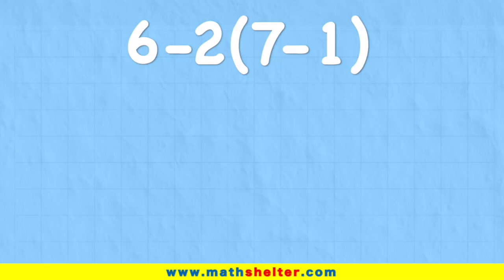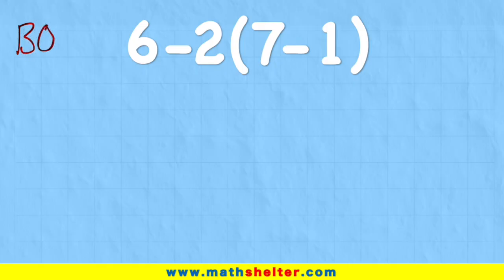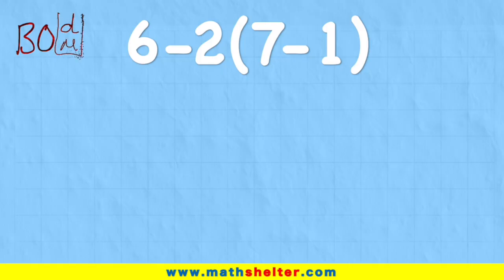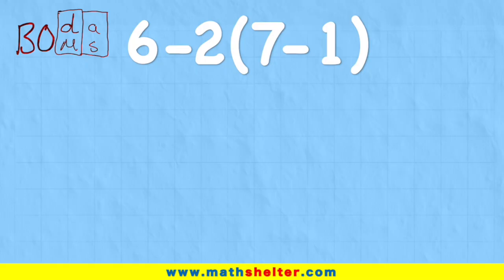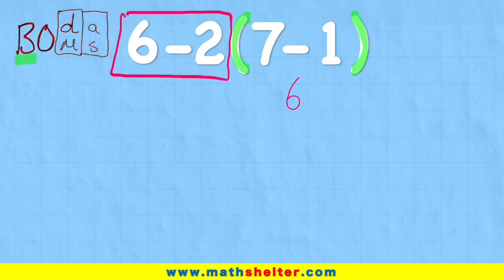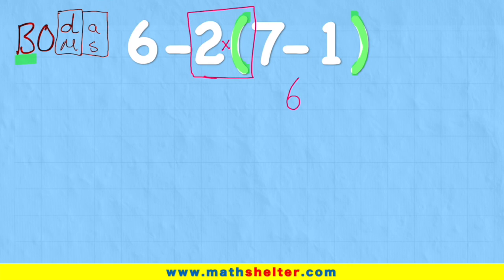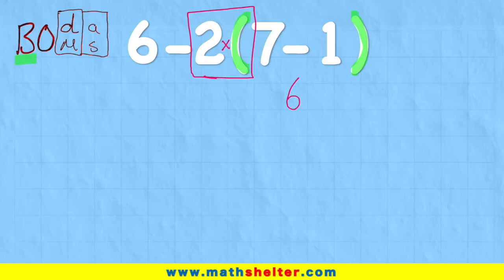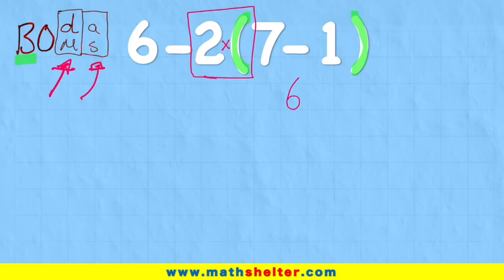This Equation Tricks Everyone! Can You Solve It?!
Are you confused by the tricky order of operations in **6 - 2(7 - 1)**? 🤔 In this quick maths tutorial, we’ll break down **step-by-step how to solve 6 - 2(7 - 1)** using the **BODMAS / PEMDAS** rule (Brackets, Orders, Division, Multiplication, Addition, Subtraction).

✅ **Step 1:** Simplify inside the brackets first → (7 - 1) = 6
✅ **Step 2:** Multiply next → 2 × 6 = 12
✅ **Step 3:** Subtract → 6 - 12 = **-6**

So, the final answer is **-6**!

This video will help you:

* Understand **BODMAS vs PEMDAS** clearly
* Avoid common mistakes with brackets and multiplication
* Improve your mental maths skills and confidence

📘 **Perfect for:** Students learning order of operations, maths teachers, or anyone preparing for exams!

👉 Watch until the end to test yourself with a few extra practice questions!